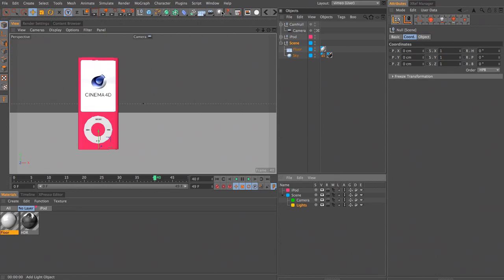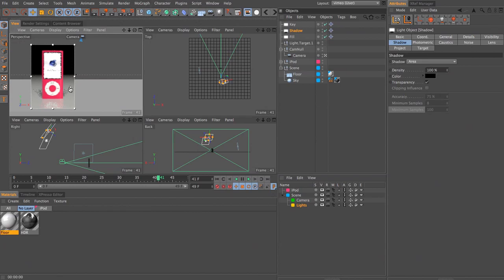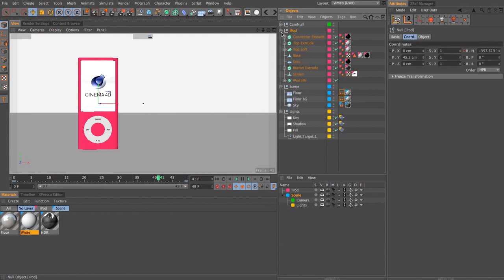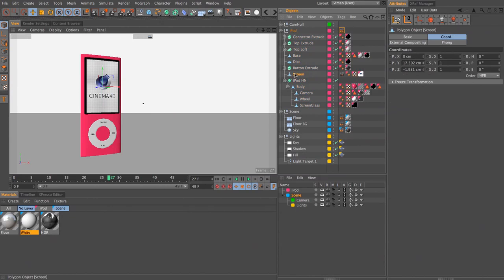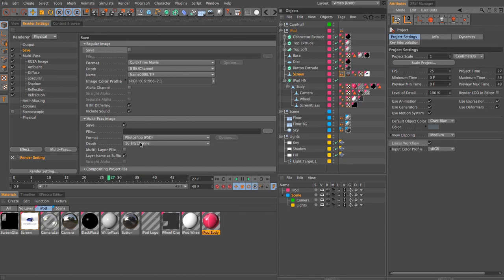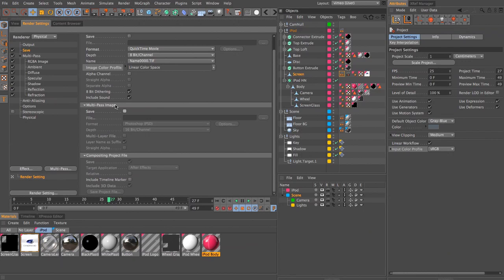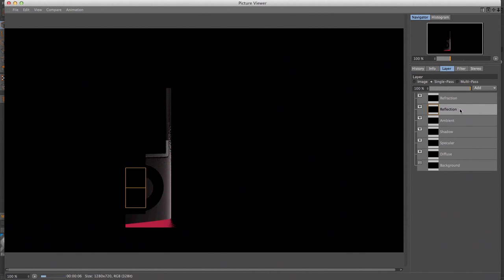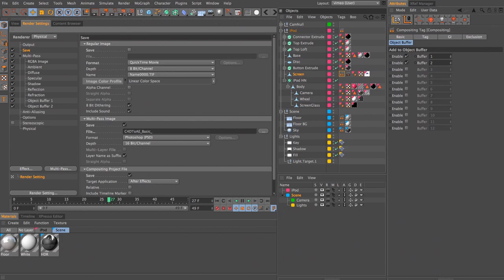CINEMA 4D to After Effects Basic: Part 2/3 (~32mins)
In Part 2, Tim shows:

- Setting up some simple lighting for the scene.

- Optimizing the render settings for speedy preview rendering.

- Working with multipass rendering and using color management combined with Linear Workflow when outputting your renders.

- Using the Compositing tag to isolate reflections to specific objects and assign object buffers.

- Flight checking the render settings in the Picture Viewer to ensure there are no mistakes before committing to the high quality render.

- Using the External Compositing tag and AEC export for transferring 3D information from CINEMA 4D to After Effects.